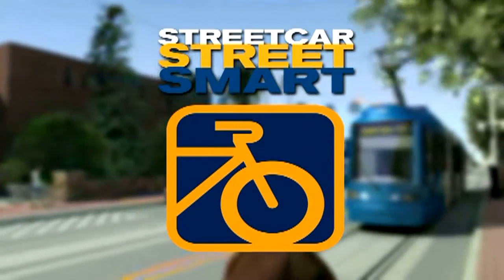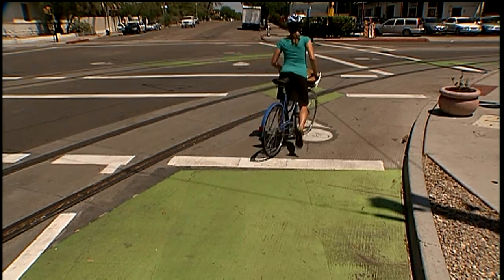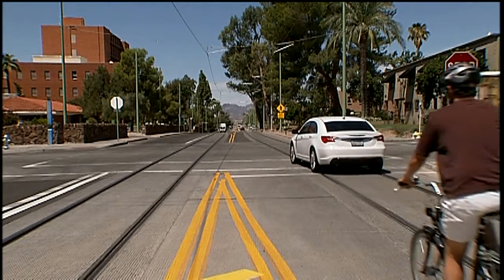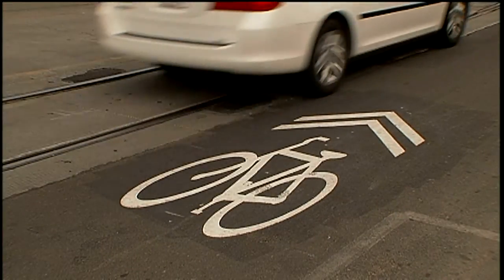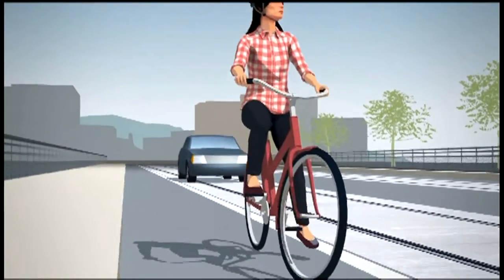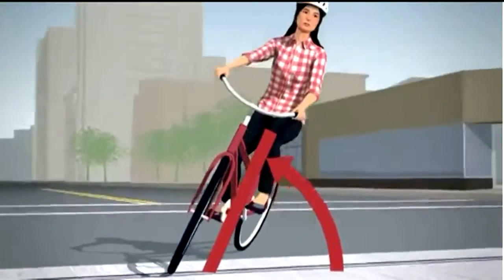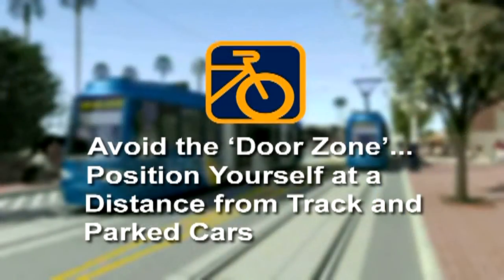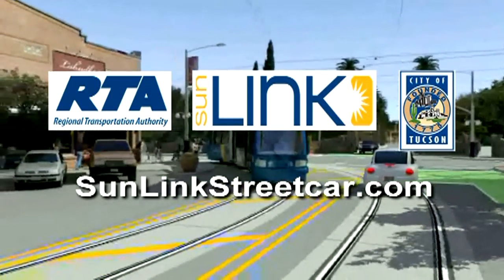Streetcar Safety for Bicyclists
The Sun Link Streetcar is coming to Tucson. Here's safety information for bicyclists. Produced by Tucson 12